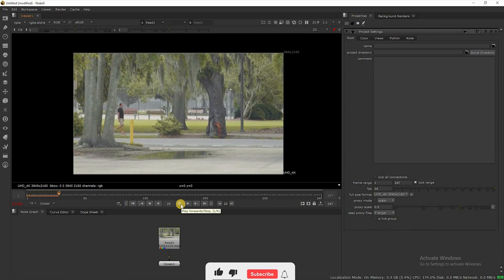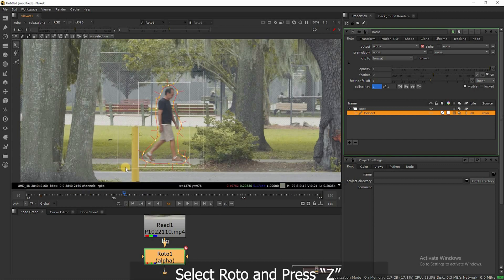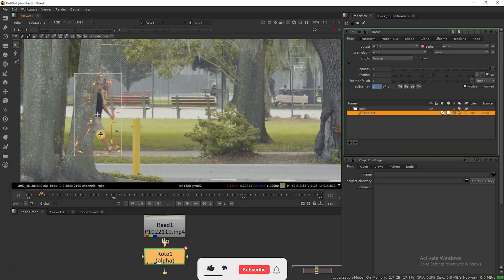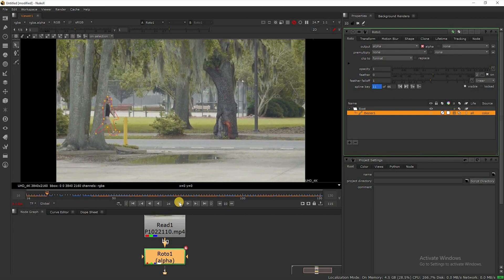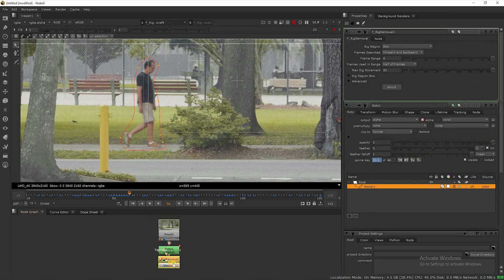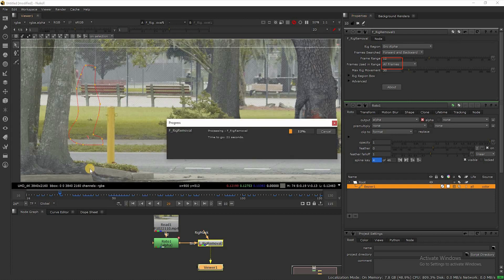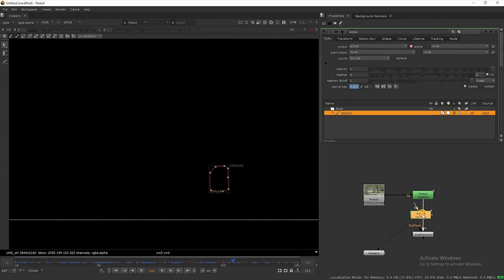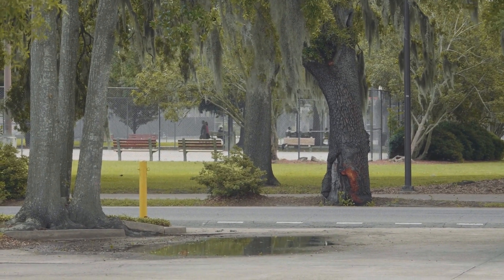How to use Furnace Core Rig Removal Nuke | How to do Clean Plate using Furnace Core Rig Removal Nuke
How to use Furnace Core Rig Removal Nuke | How to do Clean Plate using Furnace Core Rig Removal Nuke, Nuke tutorials, nuke tutorial, nuke compositing tutorials
Furnace core rig removal in nuke

Adobe Photoshop CC 2025 Full Course in Telugu
Photoshop tutorial in Telugu
How to download photoshop 2025 in telugu
how to install photoshop 2025 in telugu
Photoshop for beginners Telugu
Photoshop CC 2025 training
Photoshop Telugu tutorials
Graphic Design course in Telugu
Photo Editing Telugu
Photoshop Telugu full course
Prasad vfx academy
prasadvfxacademy